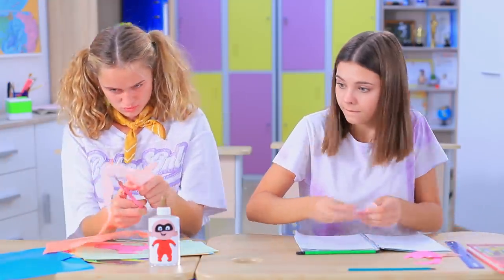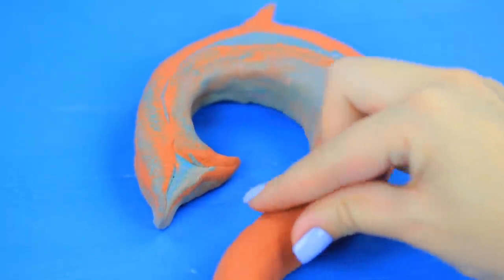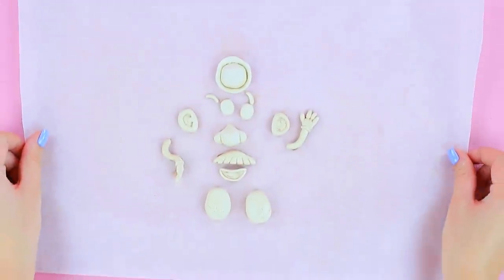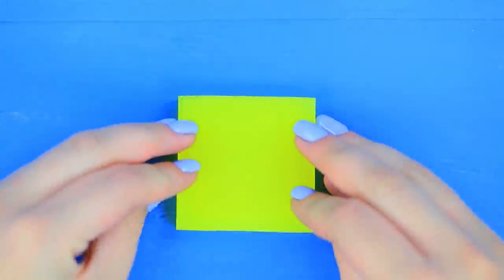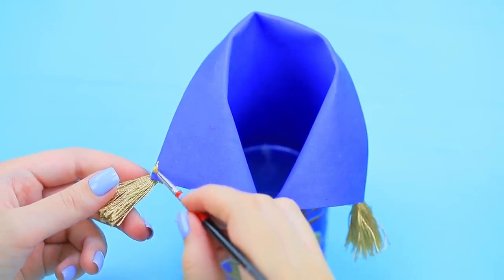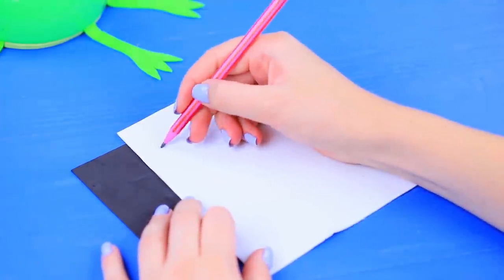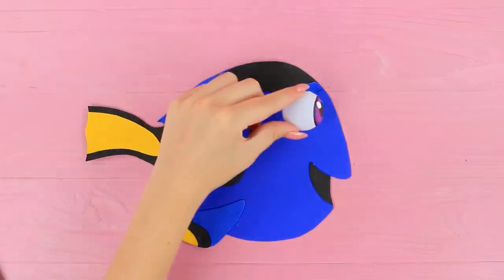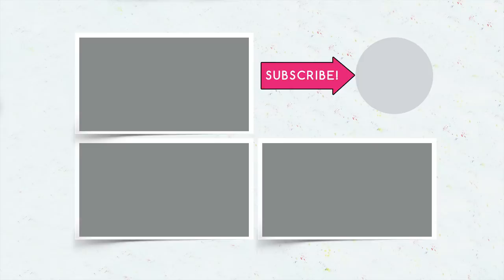9 DIY Weird School Supplies You Need To Try / Disney And Pixar School Supplies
Today we want to share unusual ideas for creating stationery in the style of our favorite cartoons! Watch our new video and learn how to make a pencil in the form of a Maui hook, stickers in the form of wheelbarrows, organizer carpet-plane, and more!

Supplies and tools:
• Paper
• Scissors
• Pencil
• Double-sided tape
• Fabric
• Foam paper
• Utility knife
• Candle
• Acrylic paint
• Awl
• Keychain rings
• Bottle of glue
• White sticky paper
• Cardboard
• Printed picture of the magic carpet from Aladdin
• Sponge
• Tassels
• School supply cup
• Sticky notes
• Pictures of cars
• Crayons
• Silicone half sphere mold
• Empty thumb tack box
• Printed picture of Joy
• Polymer clay
• Plastic egg mold
• Plastic half sphere
• Felt
• Zipper
• Light clay
• Embroidery thread
• Eraser